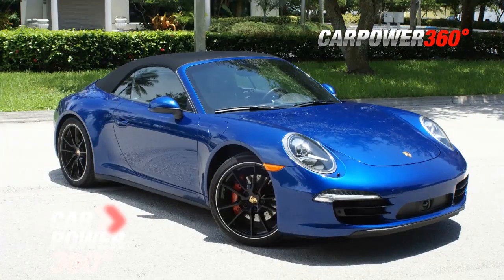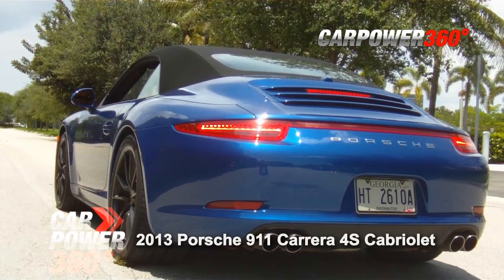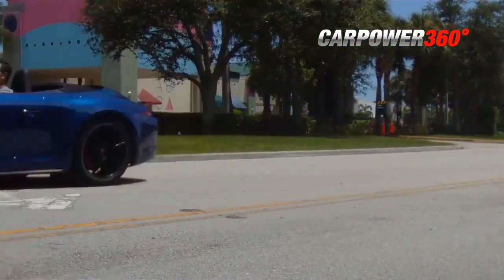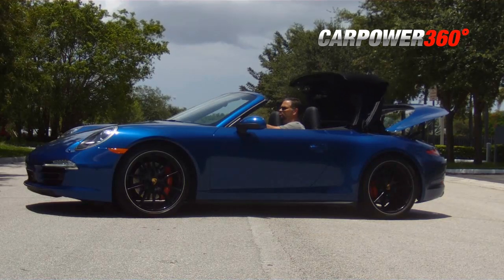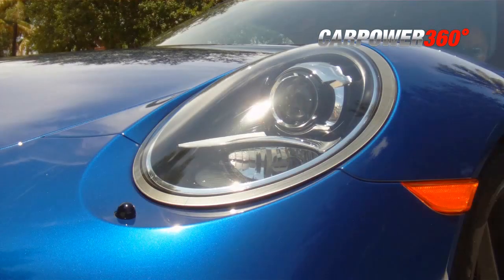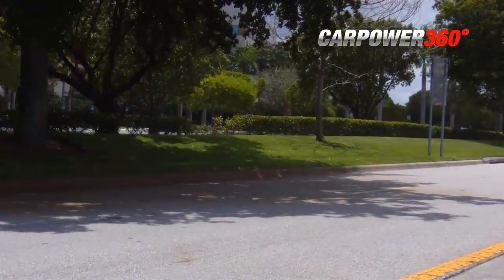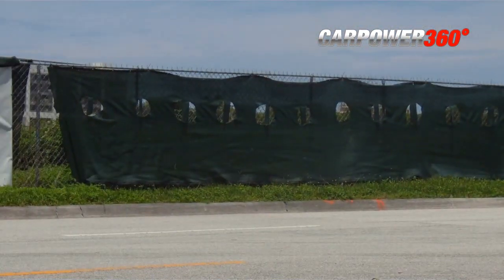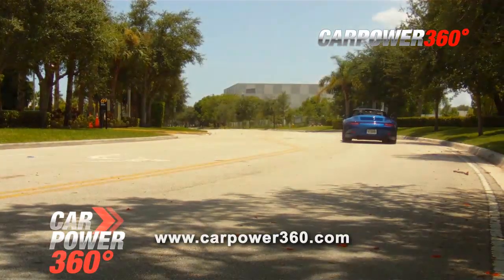Porsche 911 Carrera 4S Convertible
Porsche 911 Carrera 4S Cabriolet

In this video you will see us test driving the 2013 Porsche 911 Carrera 4S Cabriolet, and we took some interesting notes.

This 911 has a few notable changes to a classic and easily recognizable design. The first change that really caught my attention was the new top that can be retracted while the car is moving. This can be accomplished going as fast as 31 mph. The extra weight that this innovative addition adds to the car does affect its overall power output, but for the convenience and the sexy look, it is worth it. Just click the play button and watch it for yourself.